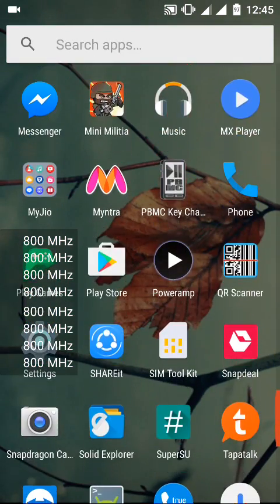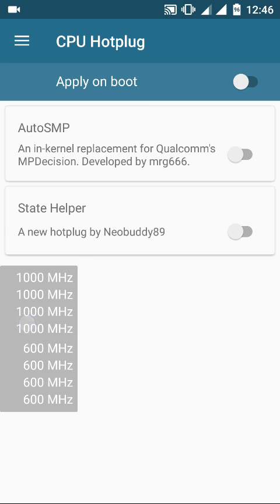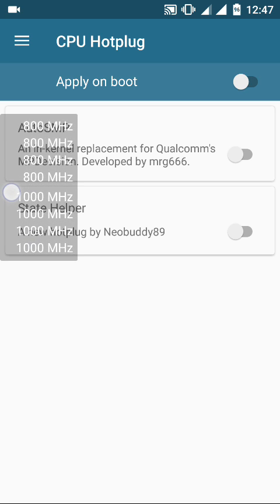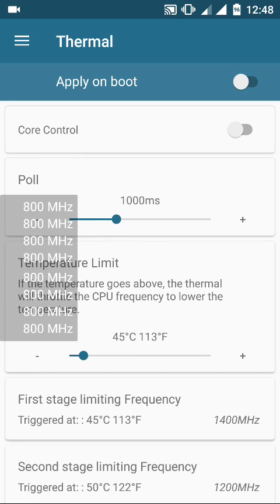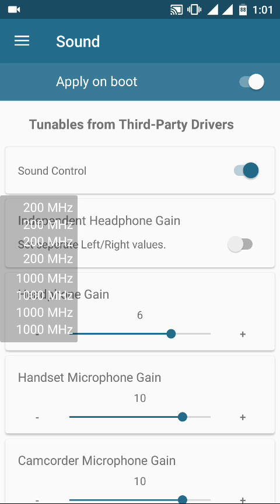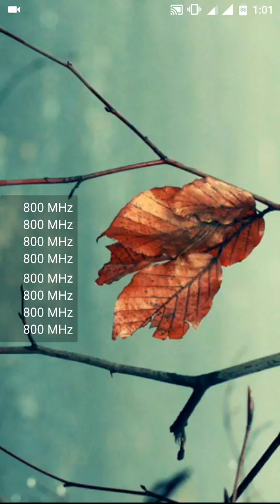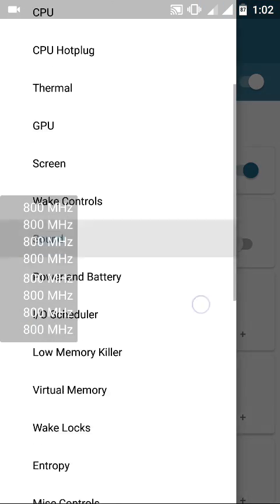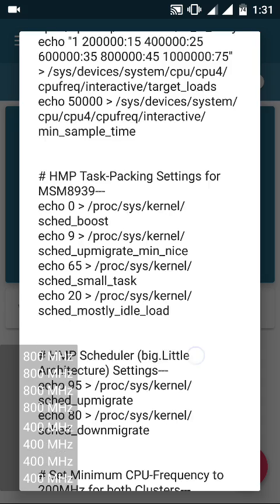Velocity Kernel Developer-Preview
This is a preview video of the upcoming version of Velocity Kernel. All of the new and unique features are showcased in this video as well their working is explained too by me. :)

Velocity Kernel v14.0 will be available soon for Yu Yureka/Yureka PLUS with support for all Lollipop/Marshmallow ROMs as well as AOSParadox 3.0 and Yu-OS too.